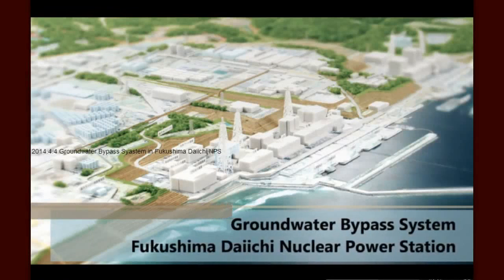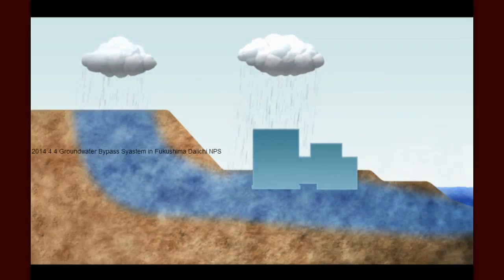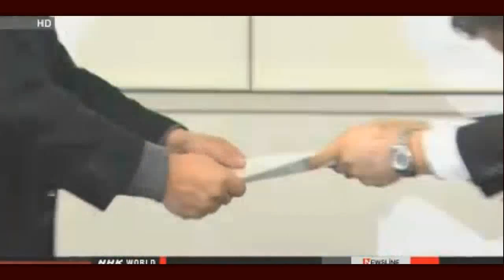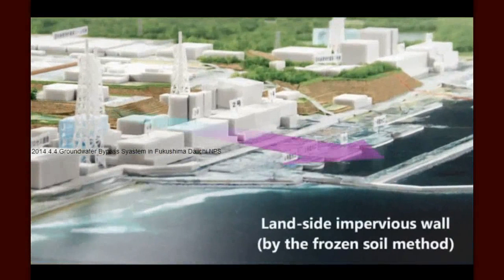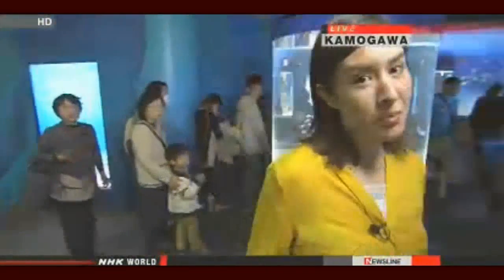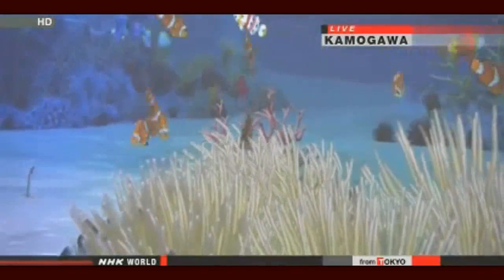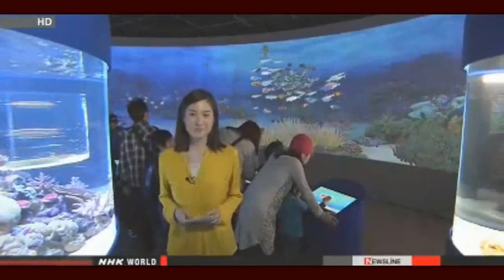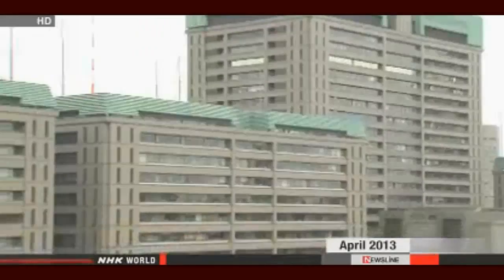Fukushima Tries Postponing Pacific Genocide update 4/5/14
Makes me think of THIS: Colossal Problems at Fukushima Published on May 2, 2013

TEPCO to add more water storage tanks by March 31
The operator of the Fukushima Daiichi nuclear power plant says it plans to add more tanks to store contaminated water by the end of next March. That would move the plan up a year earlier than originally scheduled.
Tokyo Electric Power Company will increase the capacity of the tanks to up to 800,000 tons by March 31st.
Currently, tanks at the plant can store about 480,000 tons of radioactive water, but 90 percent of them are already full.
TEPCO has been building additional tanks on the southern side of the compound to handle the buildup of contaminated water.
The utility says it has accelerated the construction plan as it is now possible to transport prefabricated tanks from manufacturers by ship.
TEPCO officials also say they have come up with more efficient ways to build tanks inside the compound.

Fishermen accept groundwater dumping plan
Japan's government and Tokyo Electric Power Company, or TEPCO, will likely start releasing underground water into the sea at the crippled Fukushima Daiichi nuclear power plant as soon as May.
Fishery cooperatives in Fukushima Prefecture on Friday officially consented to a plan to pump up groundwater before it can be contaminated with radioactive materials at the plant, and release it into the sea.
The plan is considered key to tackling an increase in the volume of contaminated water that's hampering efforts to scrap the damaged plant.
The government and the firm promised to make sure that radiation levels in groundwater to be released will meet safety standards.

North Korea threatens new nuclear test
A North Korean ambassador to the UN repeated his government's pledge of carrying out a new form of nuclear test.
Ri Tong Il voiced the North's displeasure over the UN Security Council's condemnation of a recent ballistic missile launch.
He spoke at a news conference on Friday, saying his country made it very clear that it will carry out a new test. But he didn't elaborate, only saying that the world should wait and see.

Govt. issues missile interception order
The Japanese government has issued an order to shoot down any incoming missile or debris as it anticipates a possible missile launch by North Korea.
Defense Minister Itsunori Onodera issued the order to the Self-Defense Forces on Thursday. North Korea launched 2 ballistic missiles toward the Sea of Japan on March 26th.
The government says it needs to intercept any part or debris of a missile falling onto Japanese territory in the event of a further launch by the North.

Inside Sources: Fukushima crisis "actually far worse than anyone acknowledged... information withheld to prevent panic" -- Professor: "Level of radiation was far worse than Navy officers anticipated" -- US gov't shredded documents for 4 days while drawing up plans to evacuate Japan — "Somebody was obviously very worried"

Experts: Sea stars decimated on West Coast — SoCal ravaged as mystery disease spreads south, dropped "from hundreds to none... hit really hard" — Mortality event like this never before documented — "Uncharted waters... likes of which we haven't seen" — Turning to 'bacterial goop' (RADIO)

The radiation dose limit of Fukushima schools and kindergartens is 3.8 μSv/h / MEXT "Unrealistically low"

3 vice presidents of Tepco's new Fukushima company are from nuclear makers / Mitsubishi, Toshiba, Hitachi GE

Fukushima Lessons: Updating Earthquake Hazards at U.S. Nuclear Plants

Calculated Fatalities from Radiation
Officially Permissible Limits for Radioactively Contaminated Food in the European Union and Japan
In cooperation with the German Section of the International Physicians
for the Prevention of Nuclear War (IPPNW)